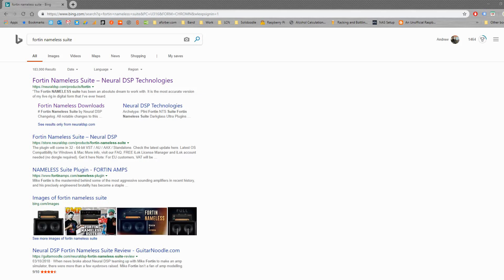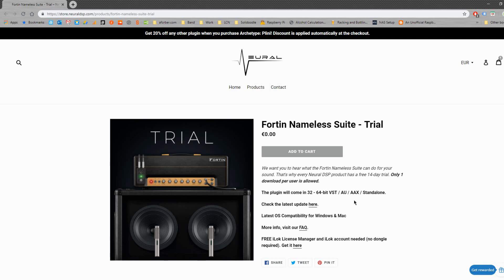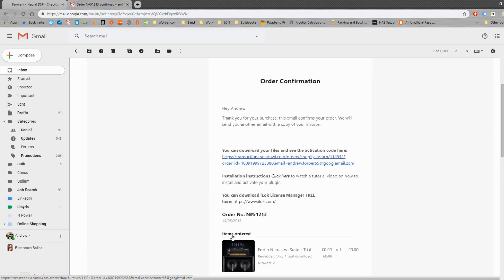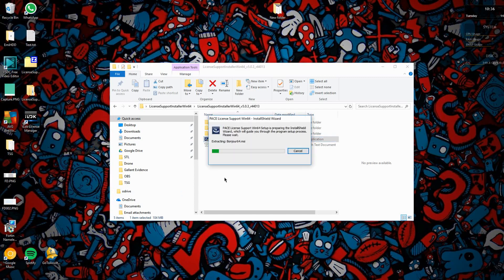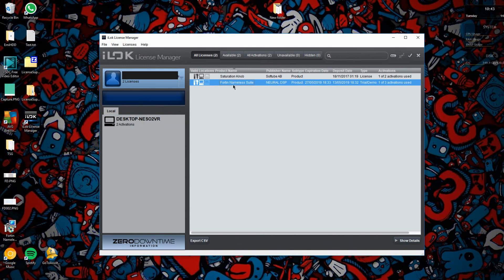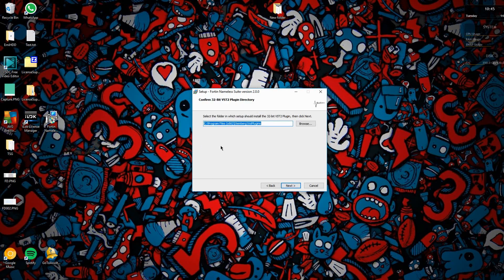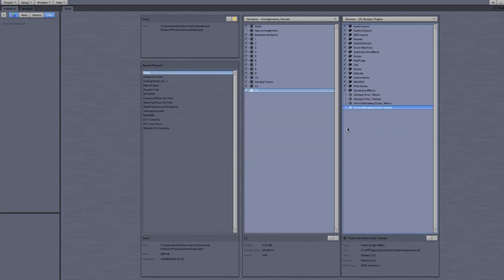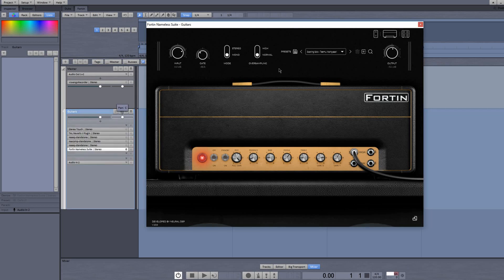Installing Fortin Nameless Suite Zynewave Podium tutorial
We're installing Fortin Nameless Suite into Zynewave Podium Free DAW.  If you're stuck then hopefully this video can show you how it's done.